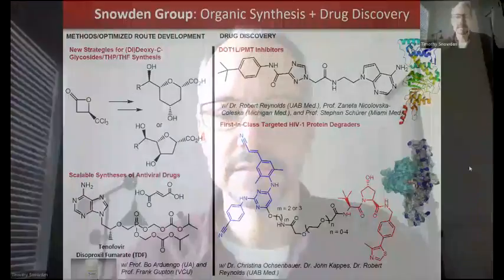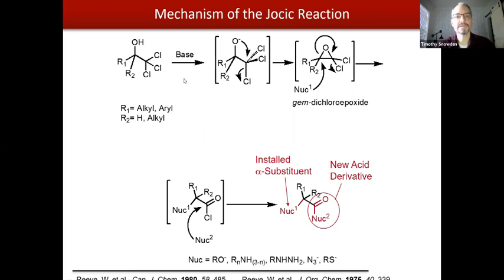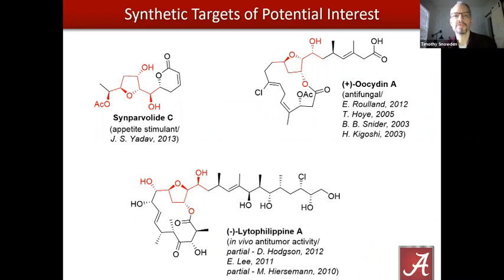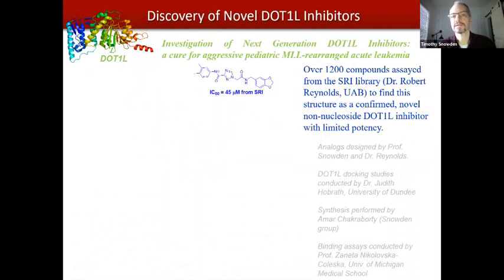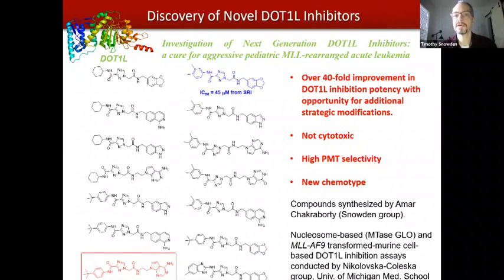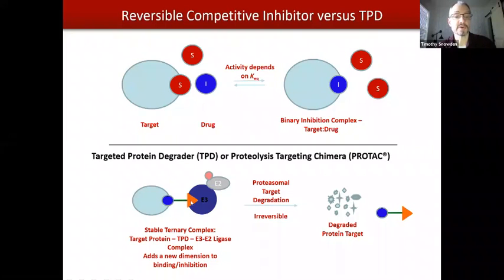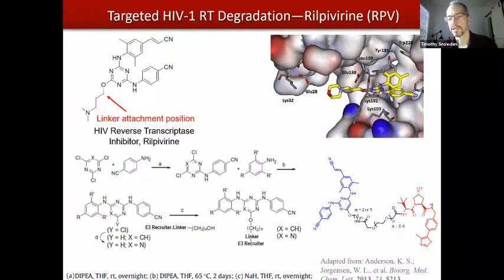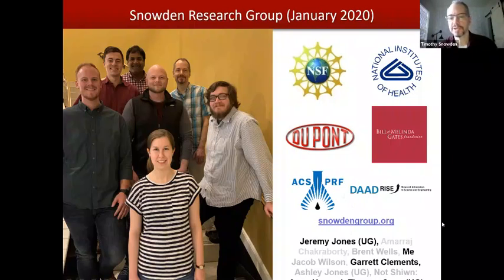Snowden Research Group | Department of Chemistry & Biochemistry